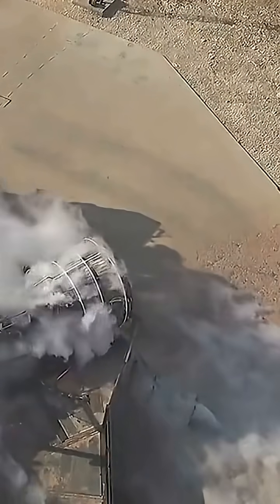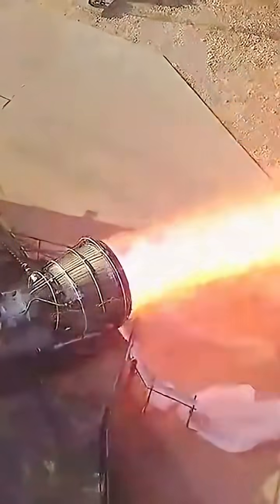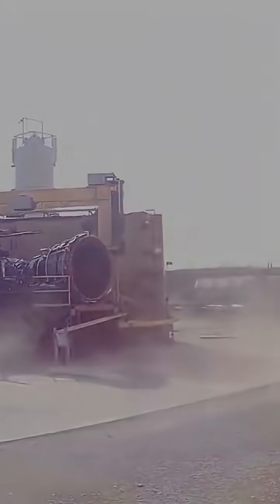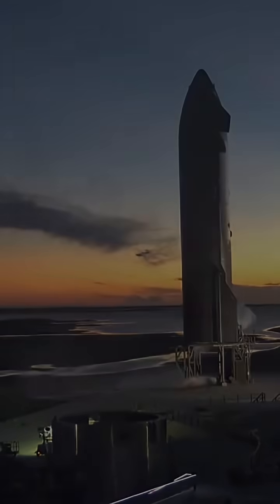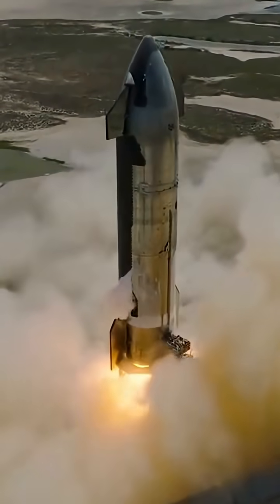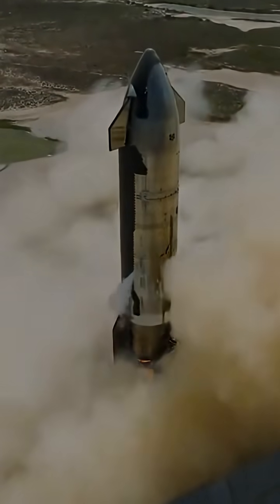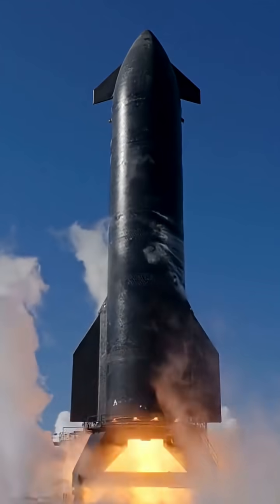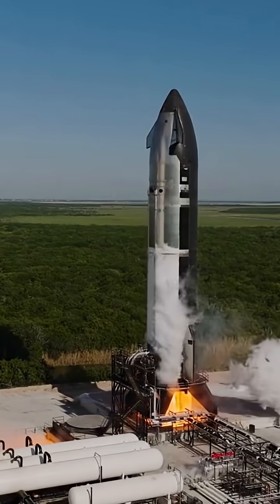Why SpaceX’s Raptor 3 Changed Rocket Science Forever 🔥spacex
SpaceX’s Raptor 3 engine is a fuel efficiency breakthrough that could decide the future of Starship and humanity’s journey to Mars. In this YouTube Short, we reveal the unseen engineering that makes Raptor 3 the most advanced rocket engine ever built. From propellant efficiency to Starship missions, discover why this engine is changing rocket science forever. 🚀🔥